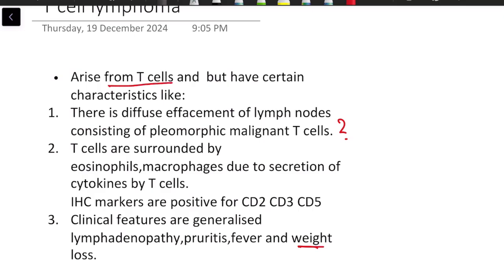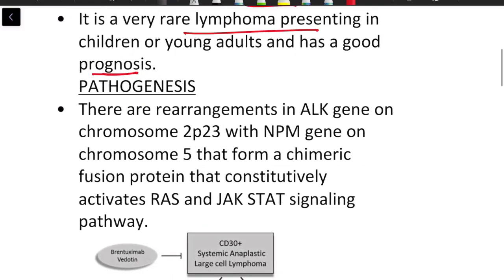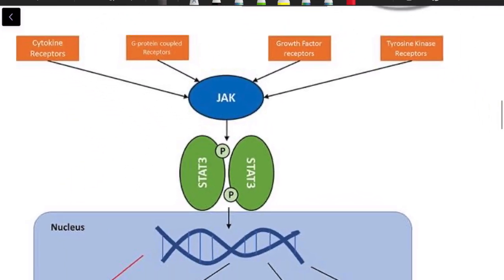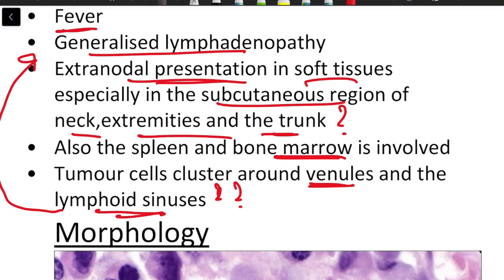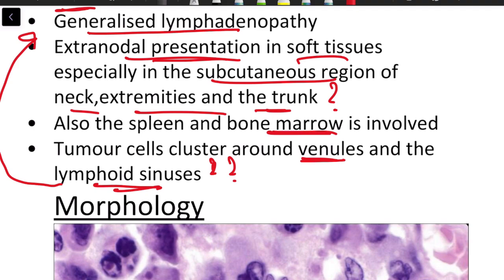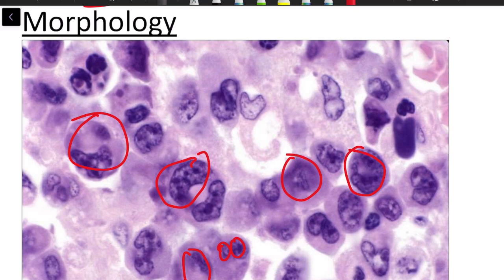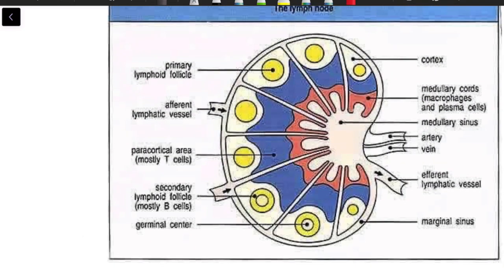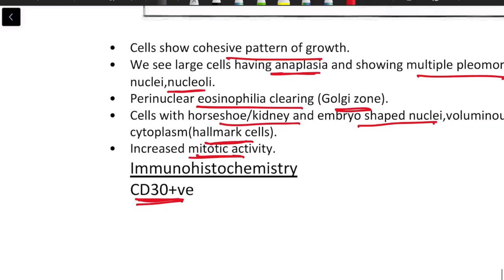T-cell Lymphoma (Anaplastic large cell Lymphoma)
In this video, I will introduce T-cell lymphomas and one of their types, anaplastic large-cell lymphoma.